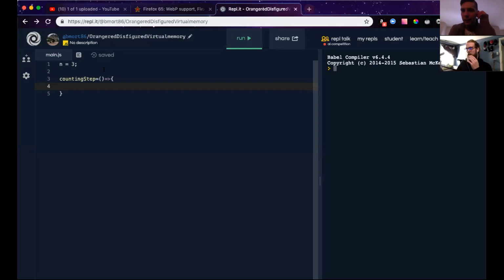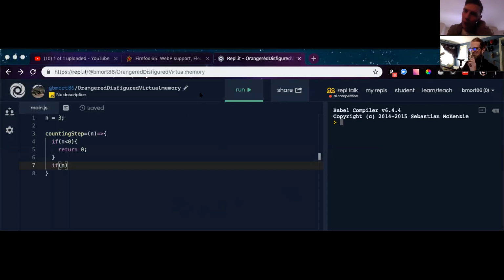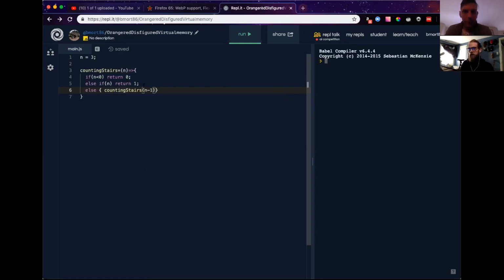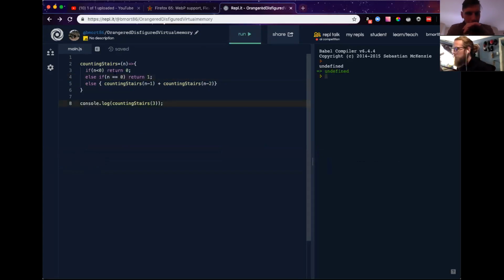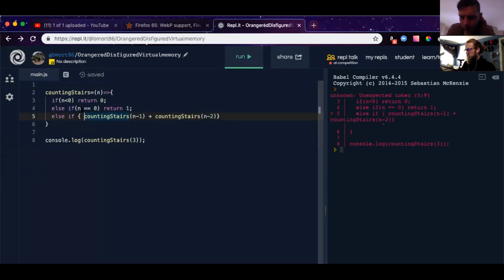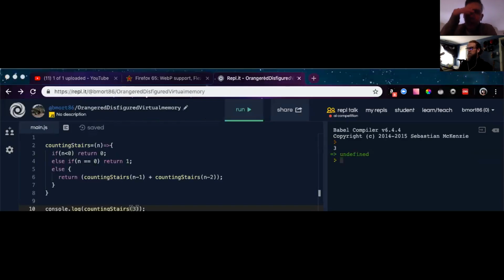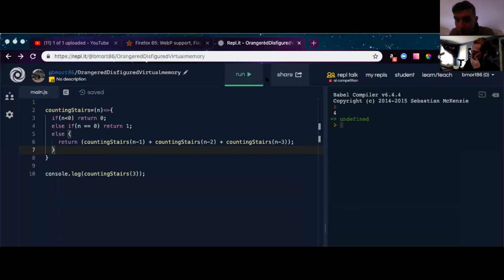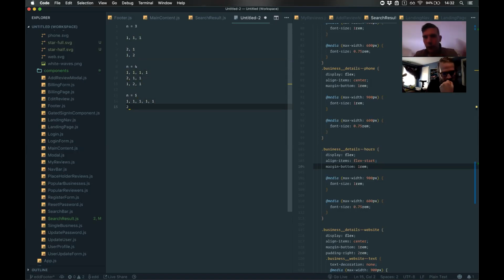Lambda Labs, week 4